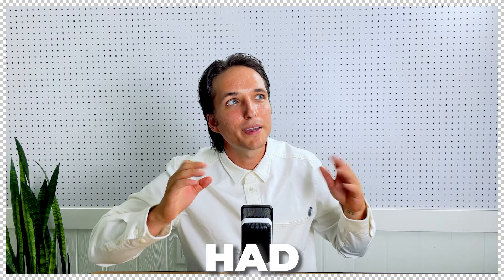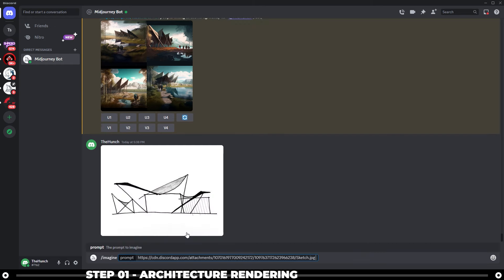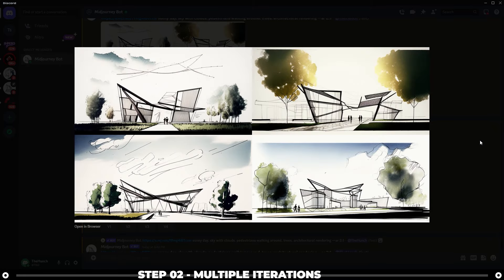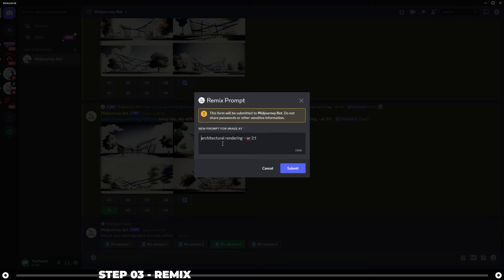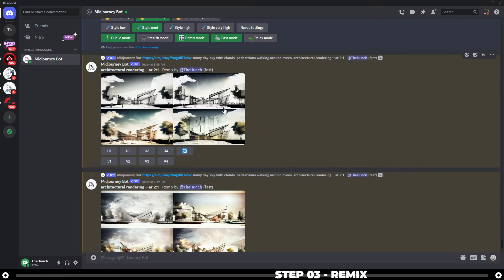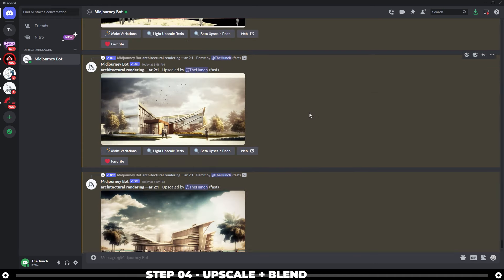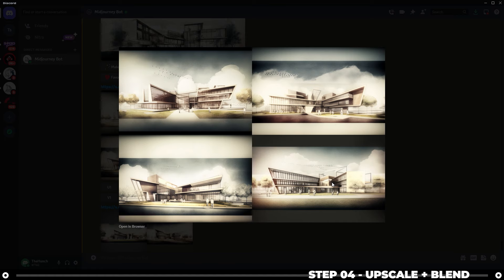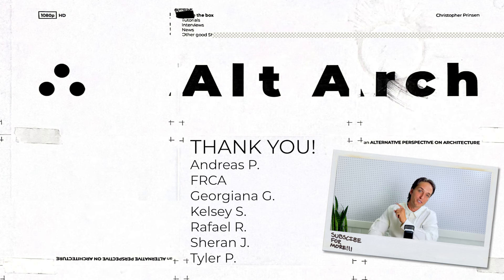Transform Your Architecture SKETCH Into A Masterpiece Using MIDJOURNEY AI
How to use MIDJOURNEY AI to transform your architecture sketch into a masterpiece! With MIDJOURNEY AI, you'll be able to capture all the details and nuances of your sketches and turn them into beautiful masterpieces that you can use in your planning and design projects. Turn any sketch into an architecture render in just minutes!

🛑 STOP fussing around with annoying Midjourney prompts...

This simple yet powerful tool is guaranteed to elevate your Midjourney experience and help you produce IMPRESSIVE architectural imagery!